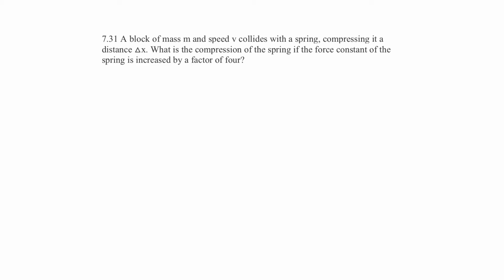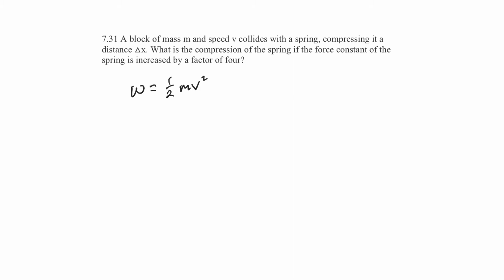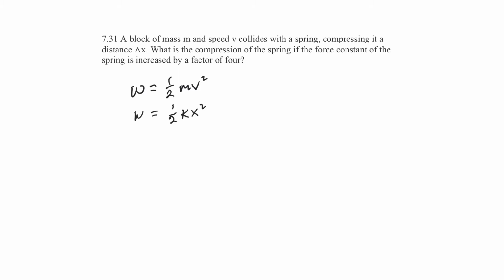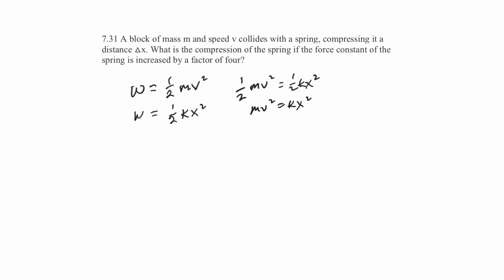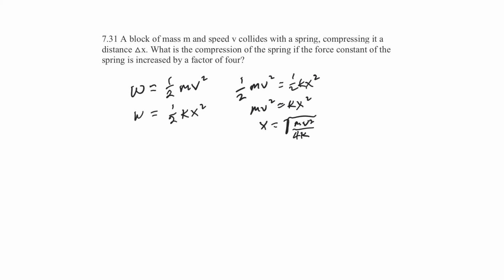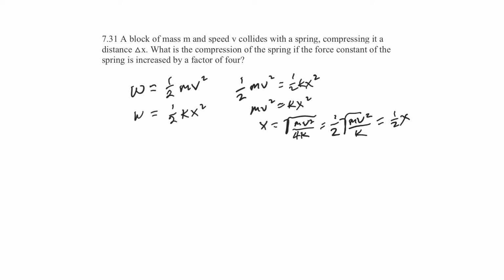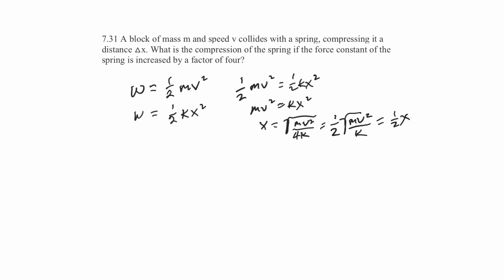Walker Physics problem 7.31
James Walker Physics 4th edition